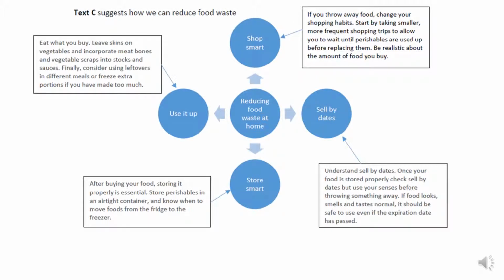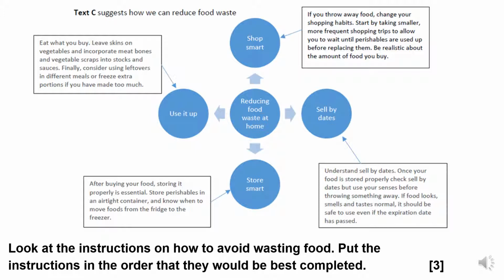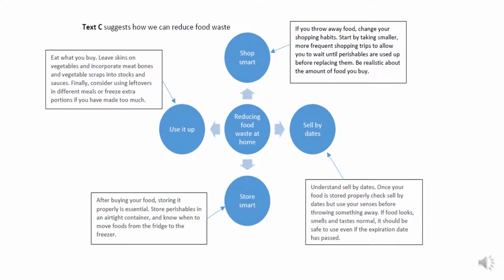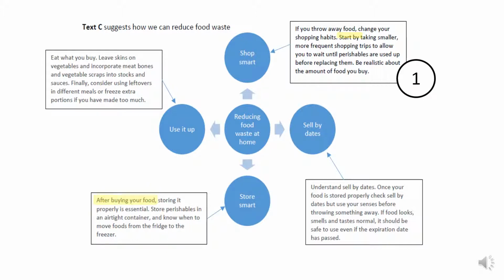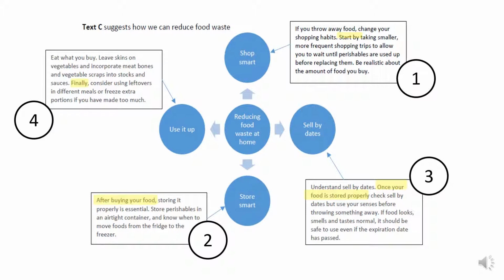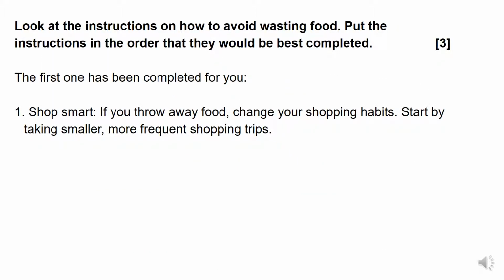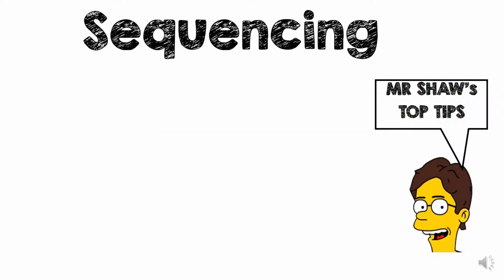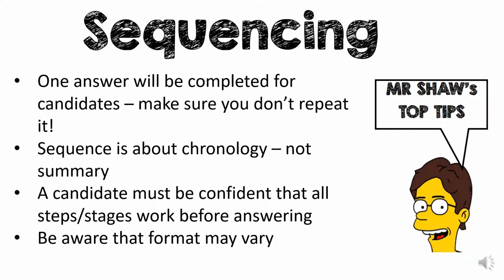GCSE Sequencing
A tutorial exploring the sequencing question for GCSE English Language.